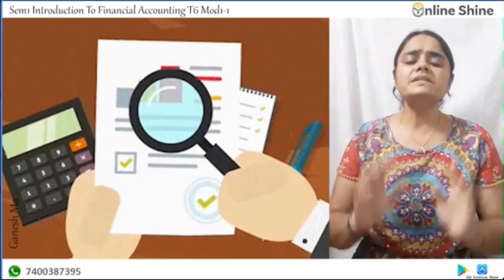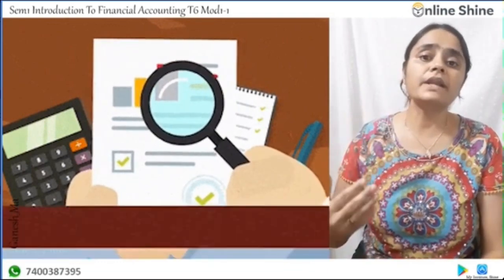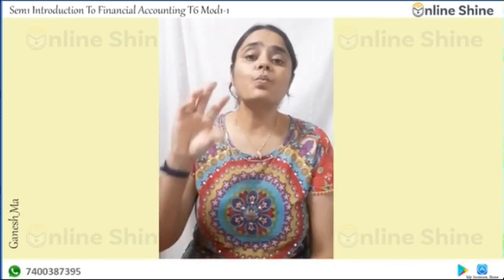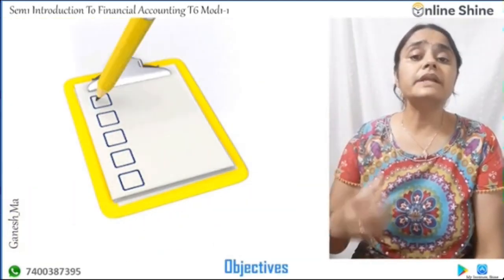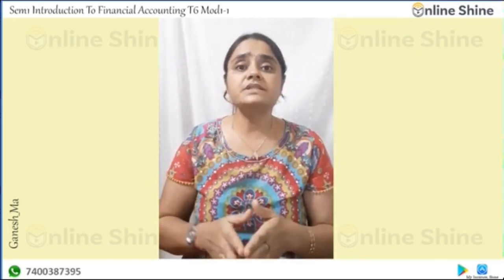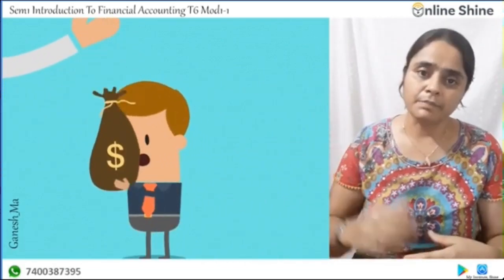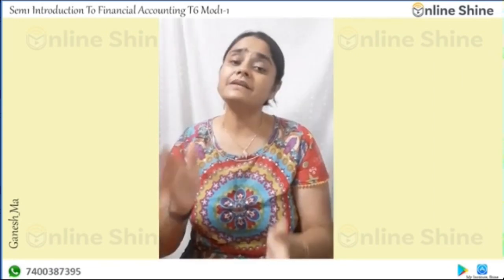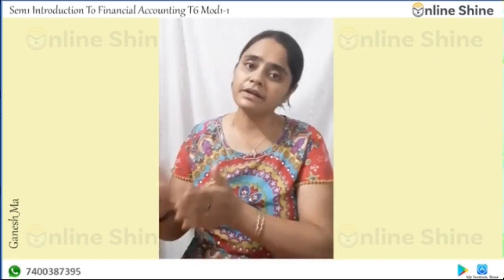Intro. to Fin. Accounting.